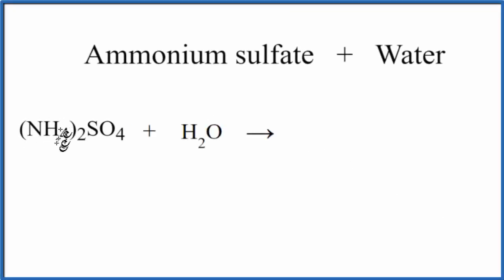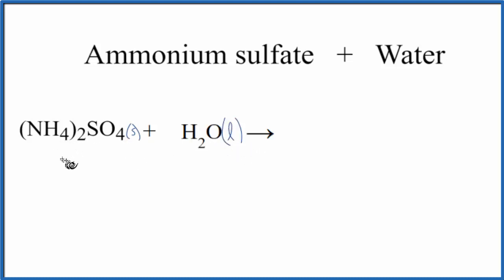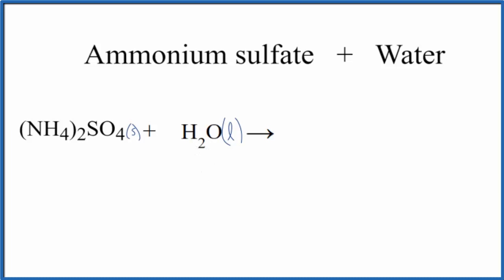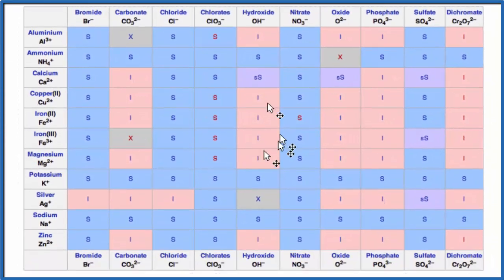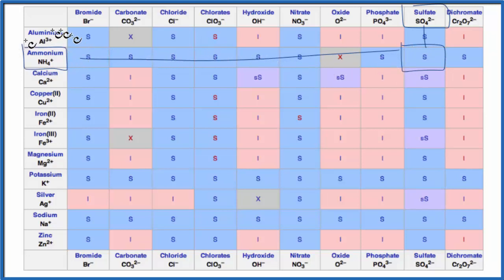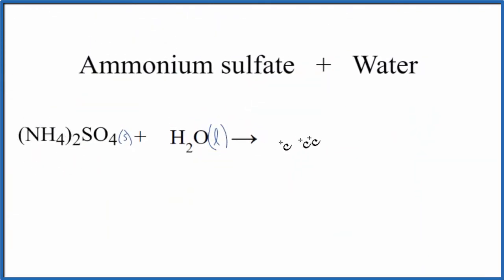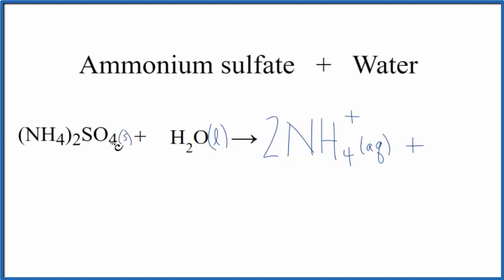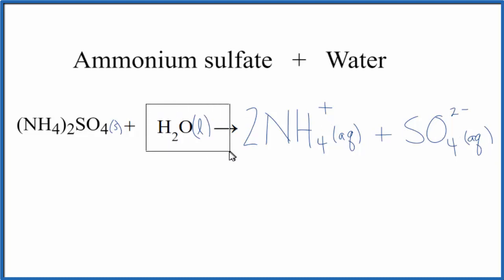Equation for (NH4)2SO4 + H2O (Ammonium sulfate + Water)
In this video we will describe the equation (NH4)2SO4 + H2O and write what happens when (NH4)2SO4 is dissolved in water.

When (NH4)2SO4 is dissolved in H2O (water) it will dissociate (dissolve) into NH4+ and SO4 2- ions. To show that they are dissolved in water we can write (aq) after each. The (aq) shows that they are aqueous – dissolved in water.

The equation for (NH4)2SO4 ( Ammonium sulfate and H2O sometimes isn’t considered a chemical reaction since it is easy to change the NH4+ and SO4 2- back to (NH4)2SO4 (just let the H2O evaporate). At the same time, the (NH4)2SO4 is a very different substance than NH4+ and SO4 2-.